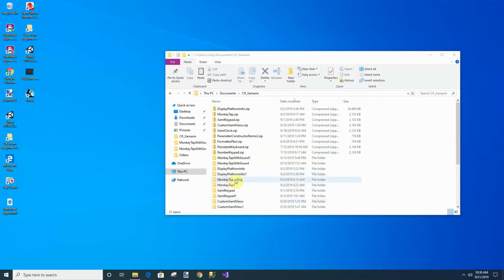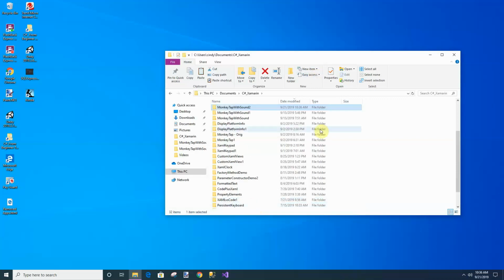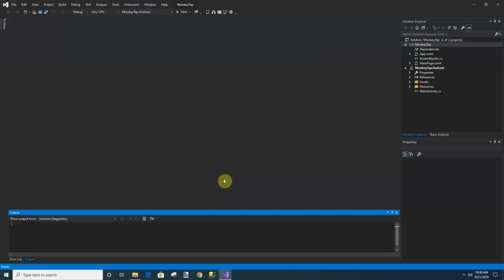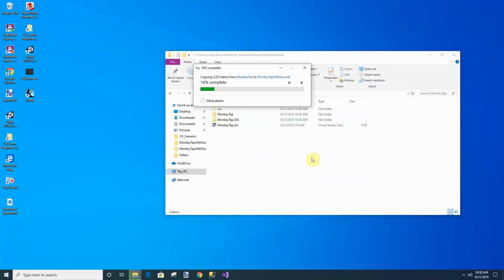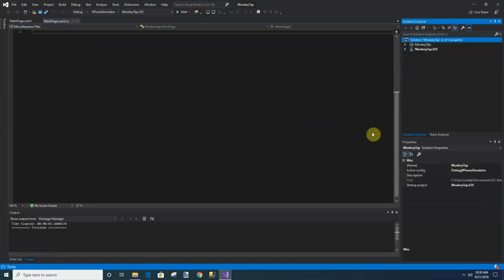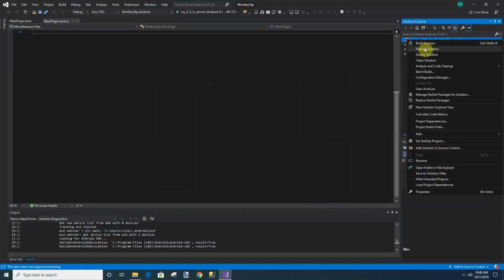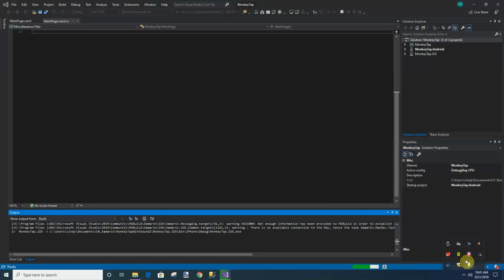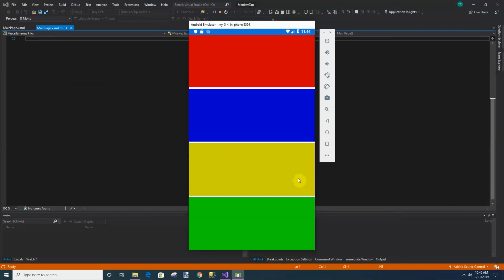Xamarin.Forms Visual Studio 2019 Add Device Project To Existing Project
How To Add A Device Project To Your Existing Xamarian.Forms Project